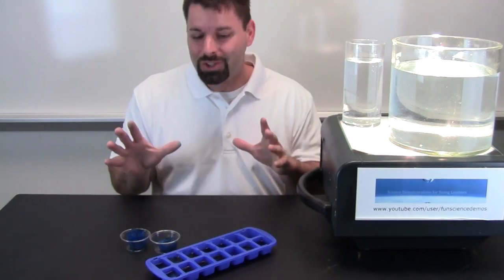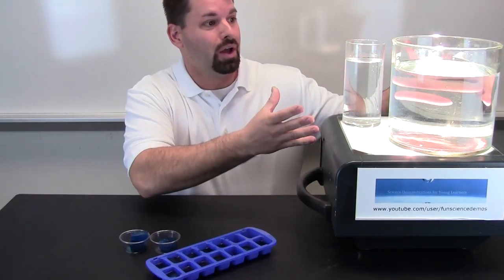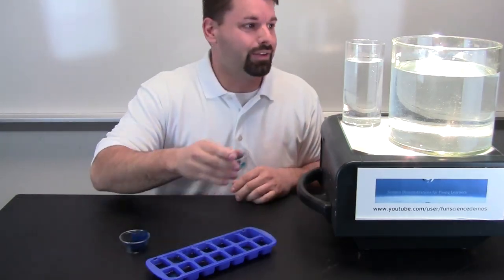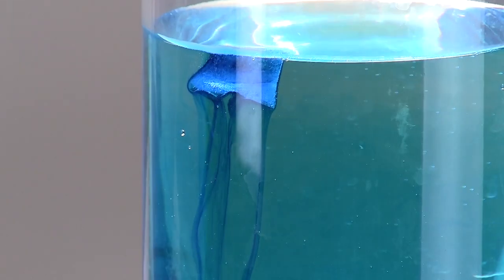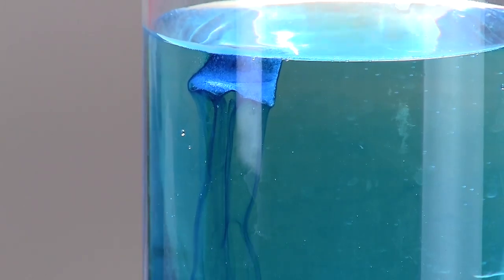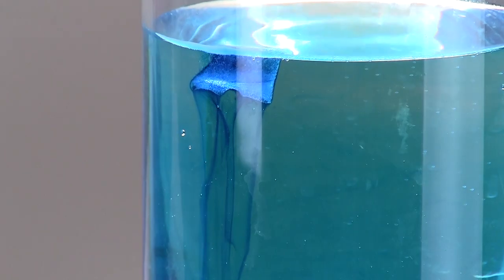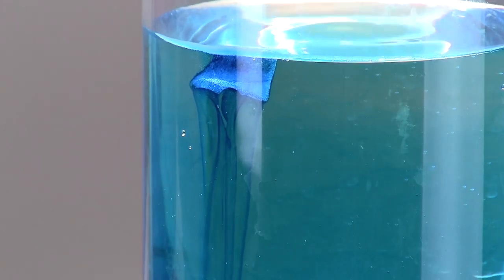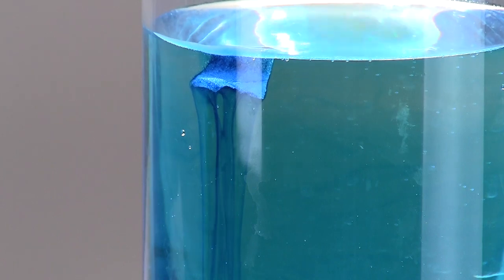The Weather Demonstration Channel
Creator and Developer Dr. George Mehler and science lead teacher Jared Hottenstein invite young learners to learn about all things weather! .This will be finished by 2015! Want to learn more science? Click this link to visit our new science